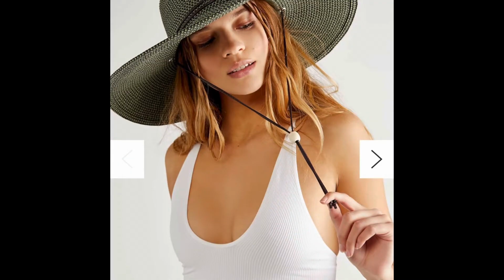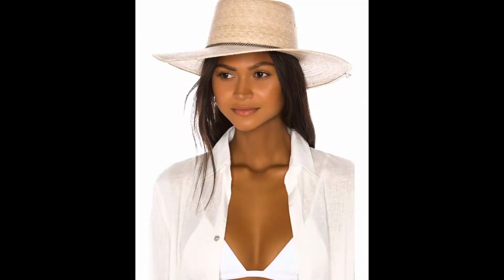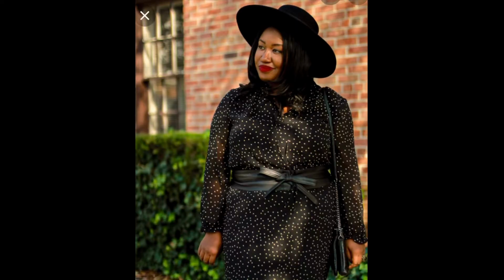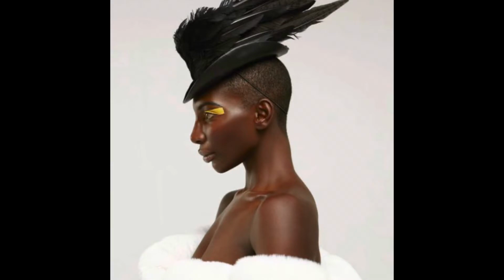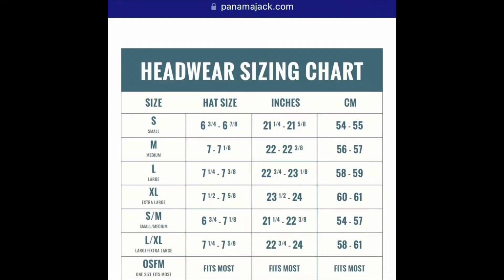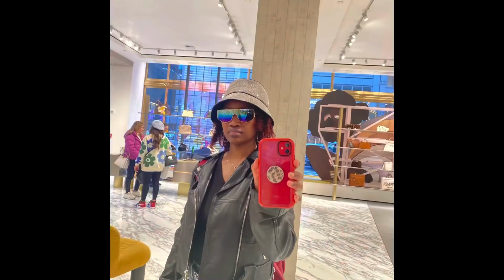How to look cute in Hats: Selection and styling guide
Hi there,

In this video, I am discussing how to add hats to your wardrobe.  I  talk about choosing hats for your face shape and figure, hat sizing, materials and fabrics used in hats and how I style and wear my hats.  If you want to get into wearing hats, but feel a little daunted by the prospect, this is the video for you.

Affordable Newsboy Cap Alternative: